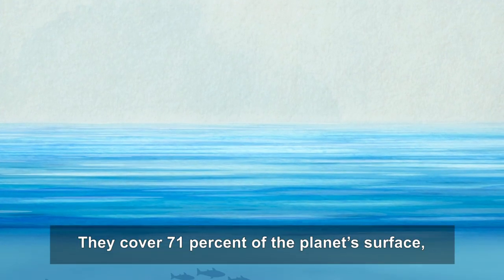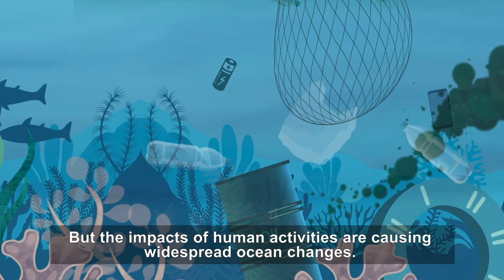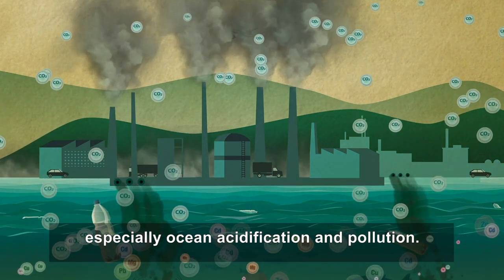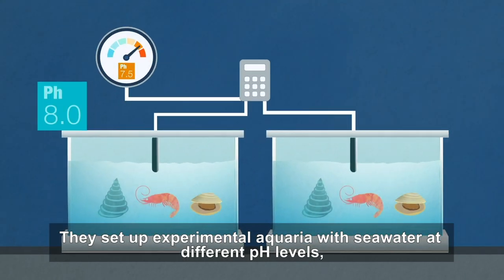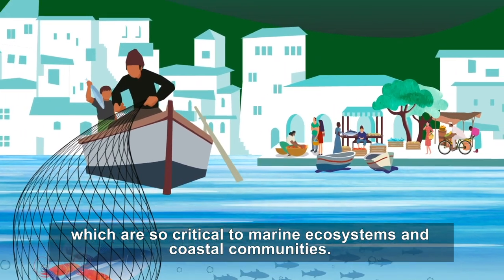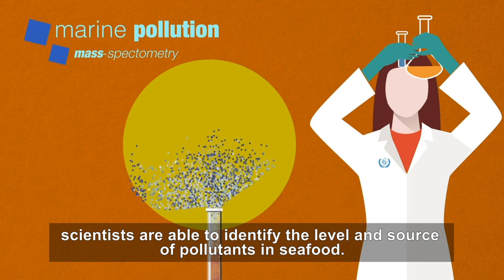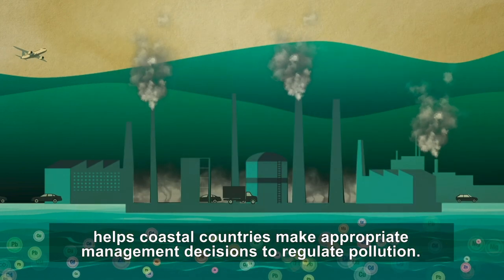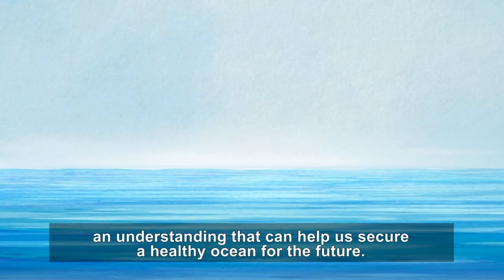Nuclear Science for Ocean Health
Every year on 8 June, the United Nations celebrate World Oceans Day to raise awareness of the important role it plays in our lives. This year’s World Oceans Day theme – life and livelihoods – focuses on the importance of the ocean for all life on Earth and sheds light on the changing oceans. As the largest ecosystem on the planet, the world’s ocean is a pillar of climate regulation and a powerful source of solutions to the changing climate.

IAEA scientists use nuclear and nuclear derived techniques to understand the processes and mechanisms that control the oceans and propose strategies to protect people and the marine environment from the impacts of climate change, pollution, habitat destruction and biodiversity loss.

IAEA assists countries in achieving the Sustainable Development Goal 14: “Life Below Water” (Conserve and sustainably use the oceans, seas and marine resources), by 2030.